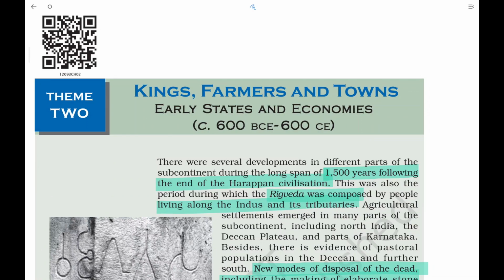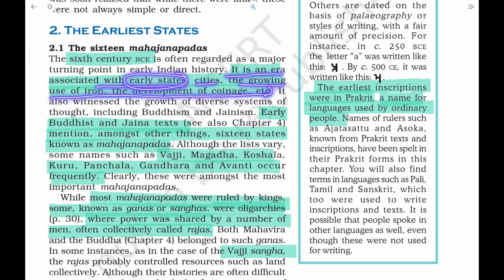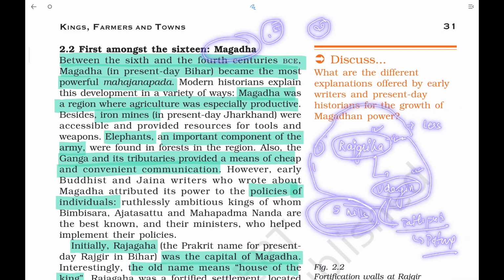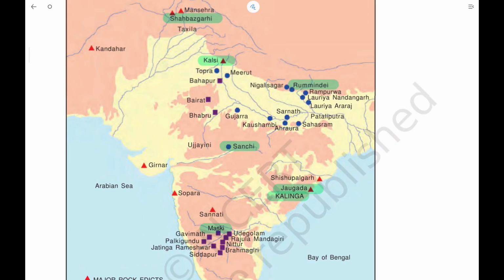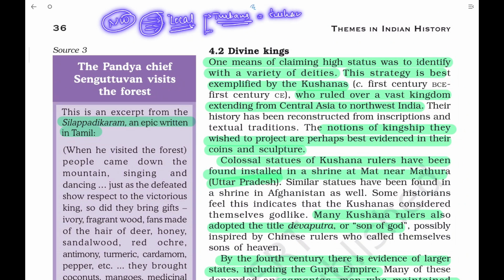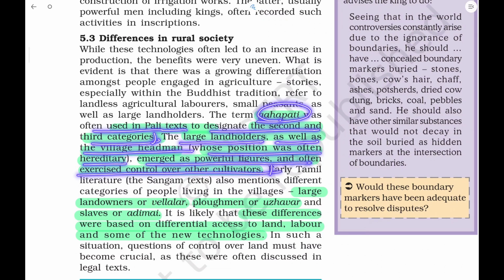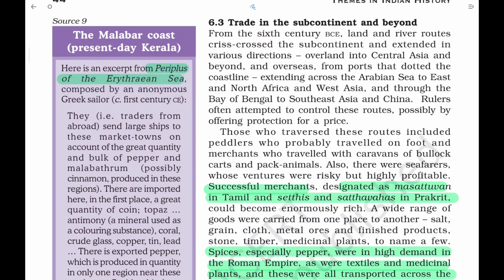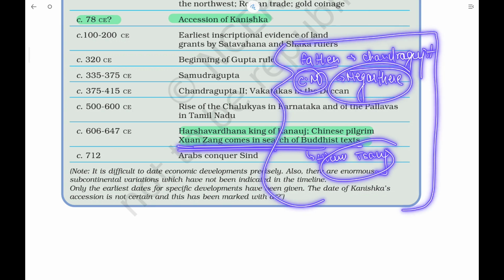THEMES IN INDIAN HISTORY PART 1 (NOTE MAKING) || CHAPTER 2 || CLASS 12 || KINGS, FARMERS AND TOWNS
THEMES IN INDIAN HISTORY PART 1 (NOTE MAKING) || CHAPTER 1 || CLASS 12 ||  KINGS, FARMERS AND TOWNS

📚 Themes in Indian History Part 1 (Note Making) | Chapter 2 | Class 12 |
KINGS, FARMERS AND TOWNS

Explore the ancient wonders of the VEDIC AGE in our second video of "Themes in Indian History" for Class 12! 🏛️

In this video, we'll dive deep into Chapter 1 and share key insights, important themes, and note-making tips to help you ace your exams. From the mysteries of Mohenjo-Daro to the intricate craftsmanship of Harappan artifacts, discover the rich cultural heritage of one of the world's oldest civilizations.

📌 What's Inside:

An overview of the chapter 2

Key themes and concepts

Note-making strategies and tips

Important exam questions and answers